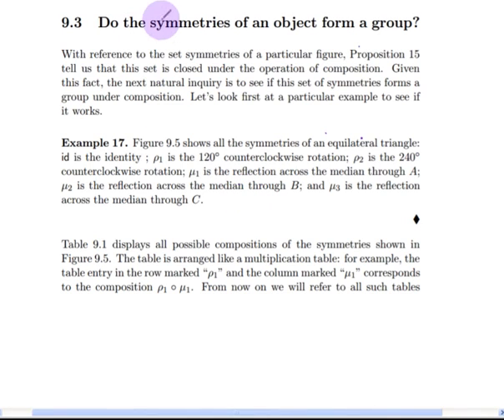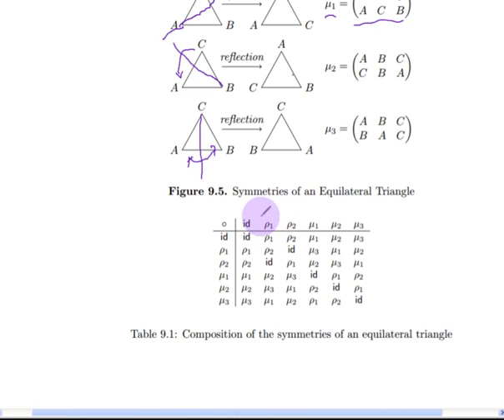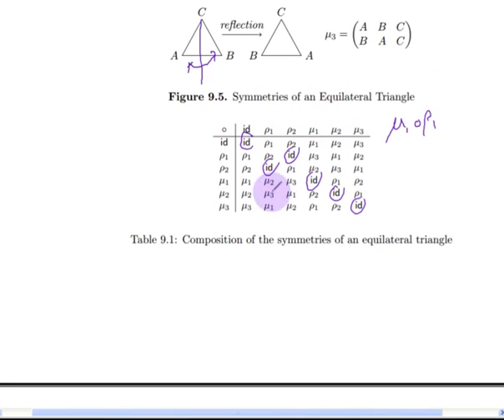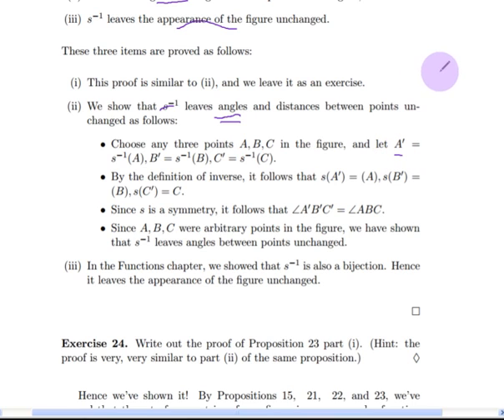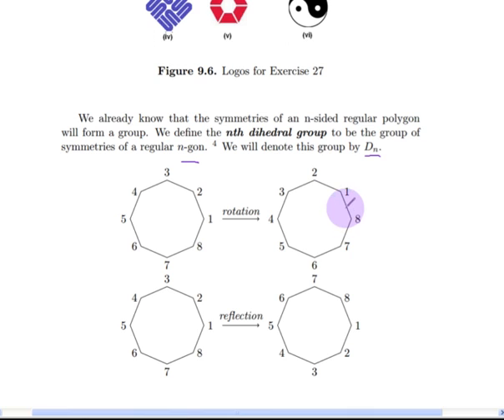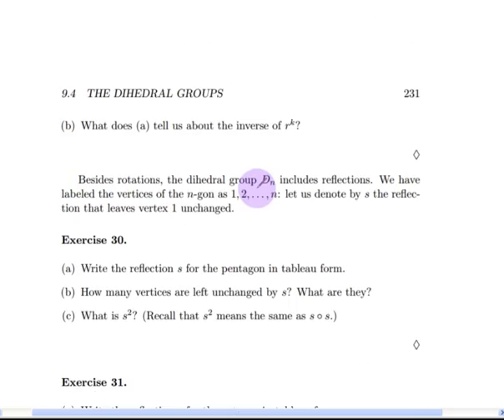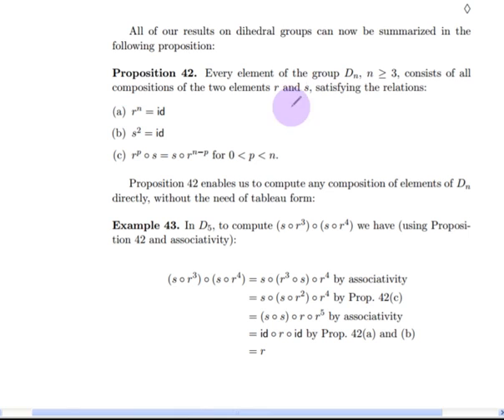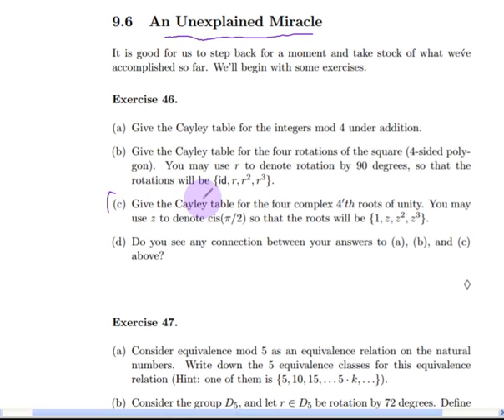EAAEA Chapter 7, Sections 3-5: Symmetries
Chapter 7, Sections 3-5 (Formerly Chapter 9, Sections 3 -5) of "Elementary Abstract Algebra: Examples and Applications.